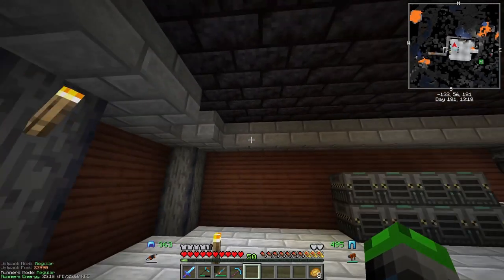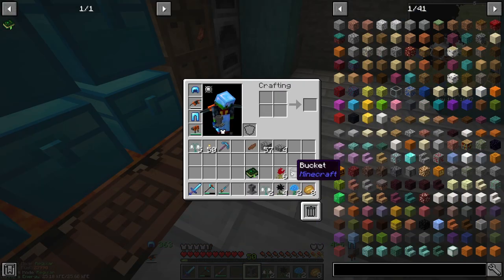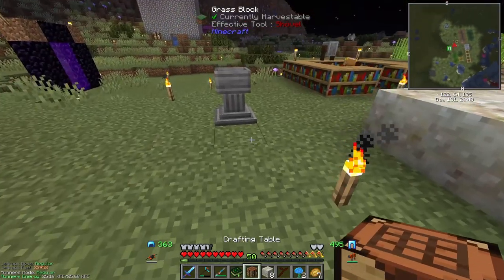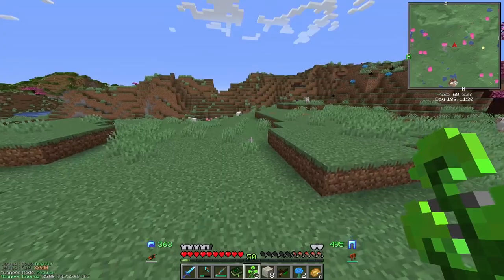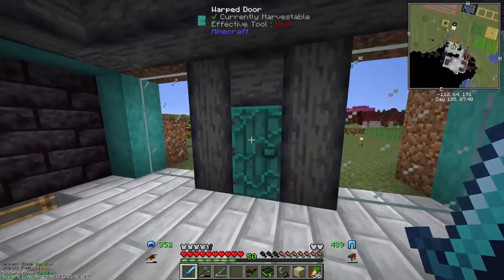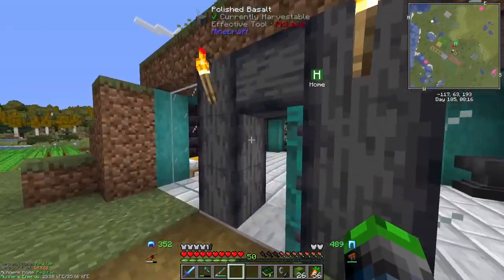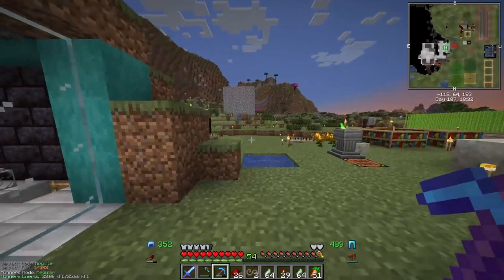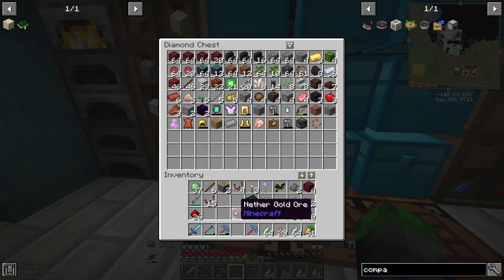Valhelsia 3 | Botania 1.16.1 | [EP 10]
Hey guys, today we are going to be checking out botania and setting up a automatic mana generator!

Links!